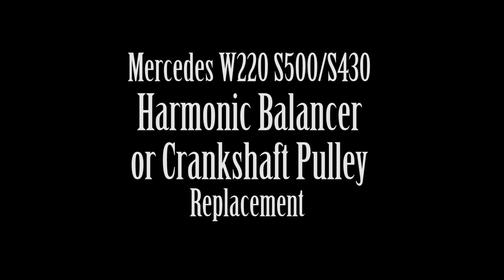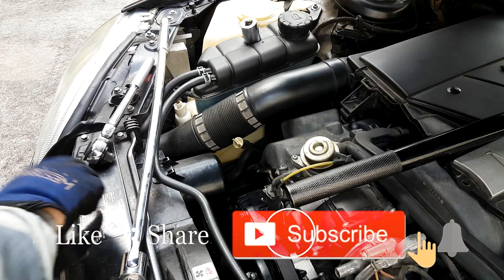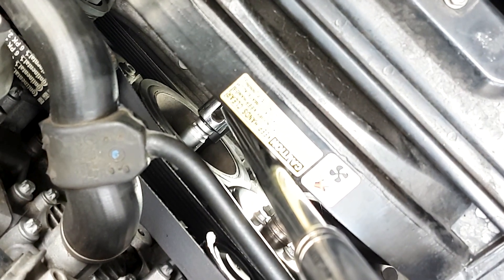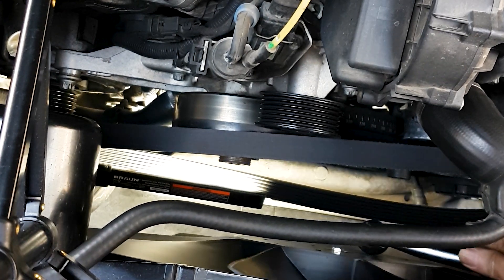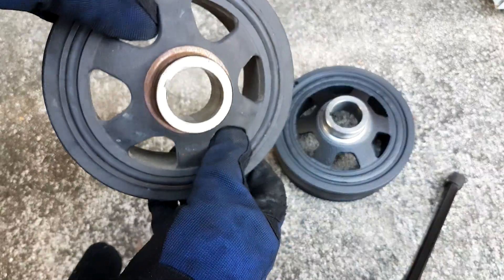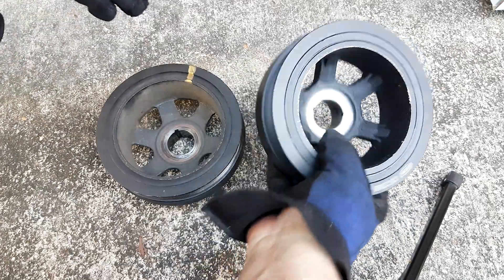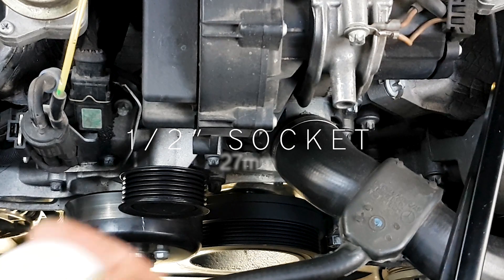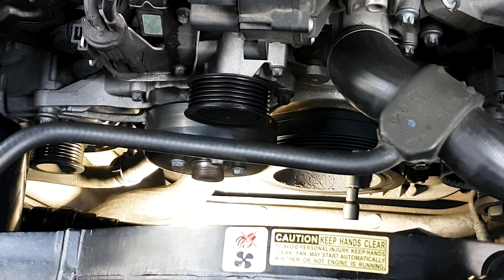Mercedes Harmonic Balancer & Front main Seal DIY - W220, W210, M112, M113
This video shows how to replace the Harmonic Balancer or the Vibration Damper in the following Mercedes Benz cars and the front engine main Seal with a cheaper tool from Ford. Also, it shows how to replace the front main Seal.

ENGINES 112.947 in MODEL 170
ENGINES 112 in MODELS 202, 208, 209, 210, 220